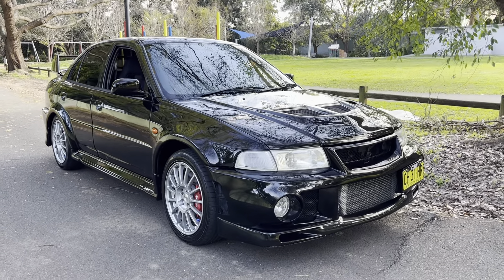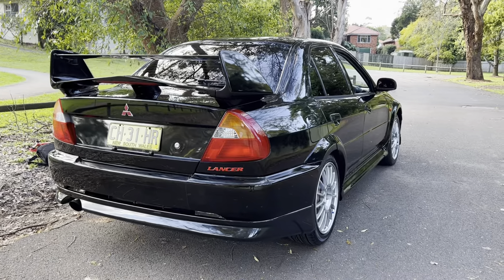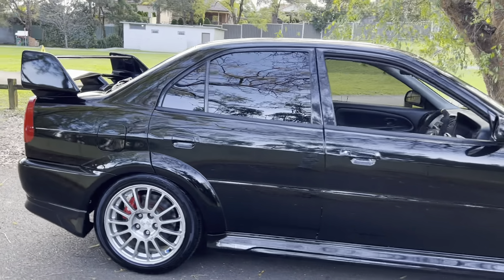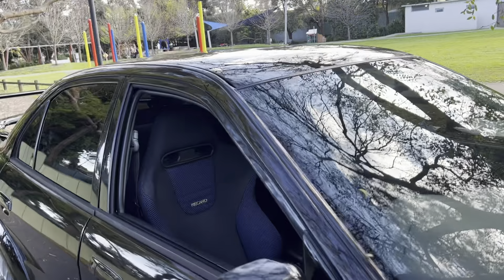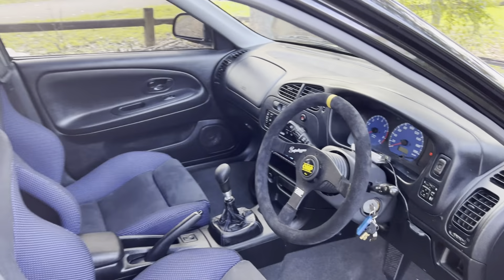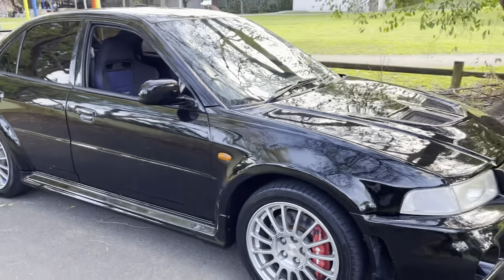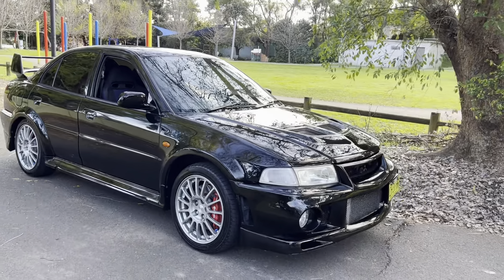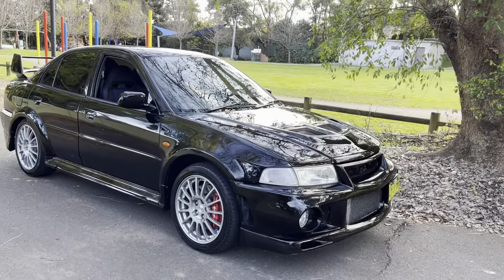Evo 6 VI Black mint original car with low kms for sale @